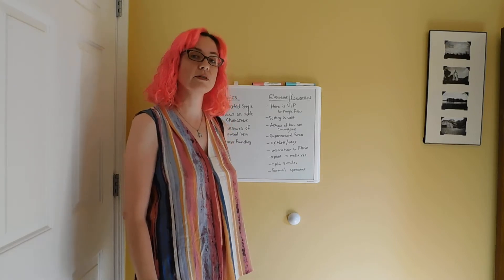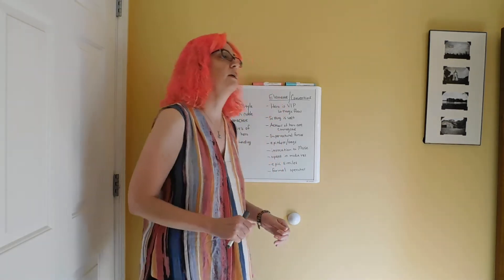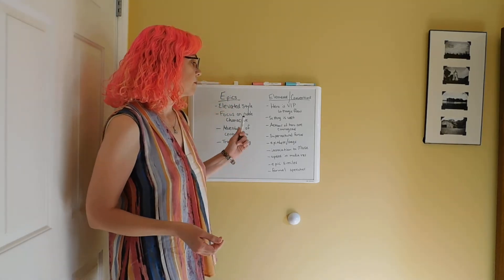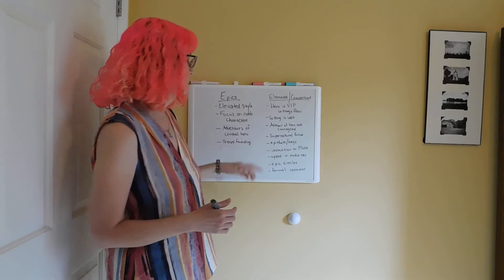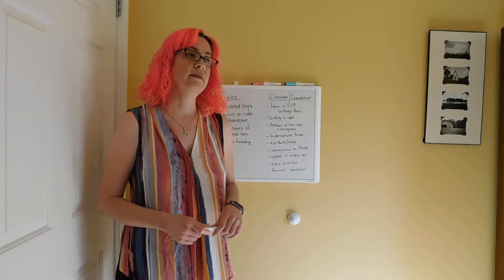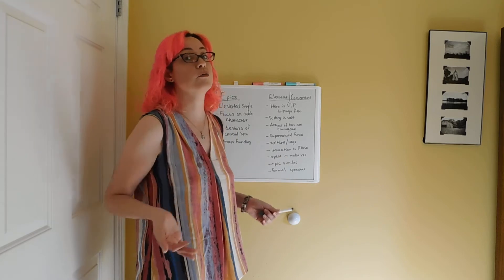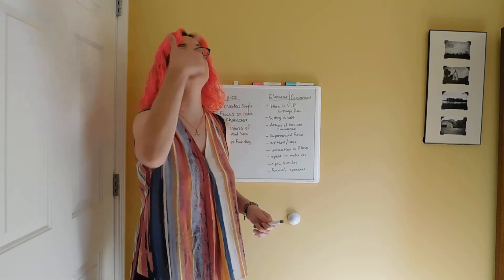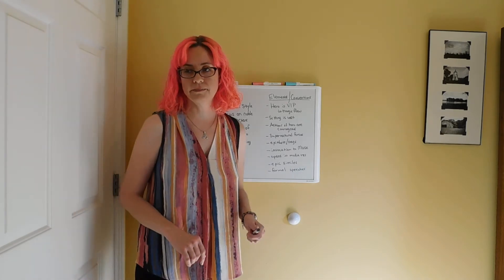Epic Terms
*Includes terms and conventions associated with epics
*Also includes some discussion of The Odyssey: Book 9 and The Odyssey in general for the sake of my ENG 210 class

Please watch my video in FULL SCREEN mode so you can see the white board better. Thank you.